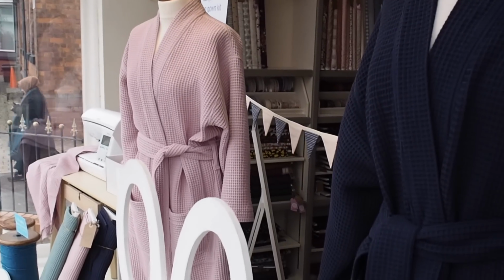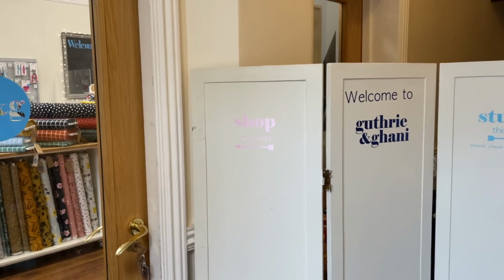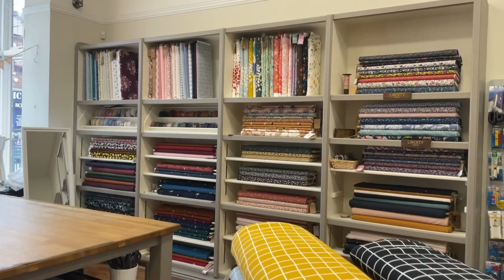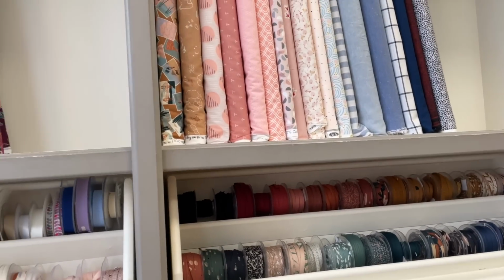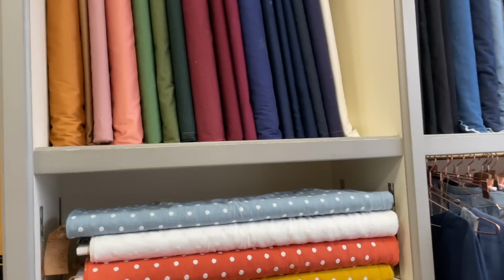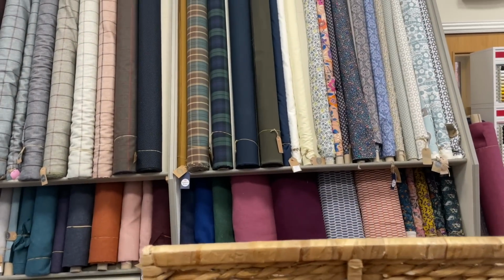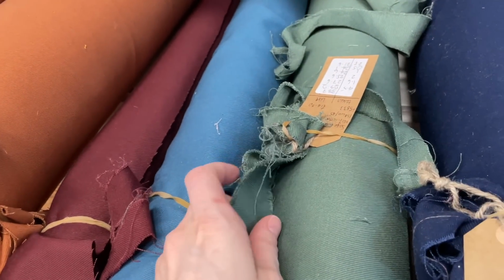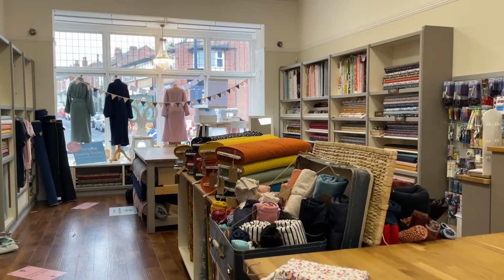Virtual visit to the g&g fabric shop - with new window display tour - Feb 2021!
Stuck in lockdown and missing trips to fabric shops? Well I can give you the next best thing!

The g&g shop is looking gorgeous right now with so many lovely new fabric arrivals.

See my tour around the shop and our lovely new window display featuring our g&g Sewing Society kits.

As promised in the video here are the links I mention

Browse the Just Arrived section to keep up to date with the latest new fabrics

Here is the link the the Named Lahja dressing gown kit